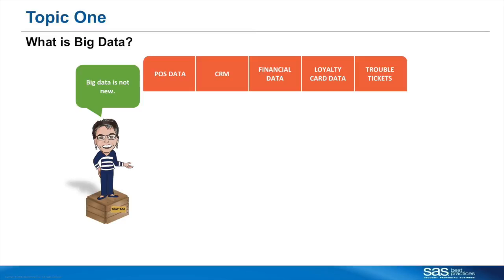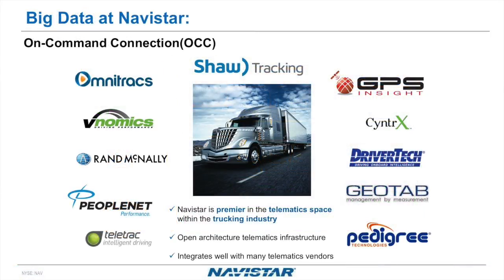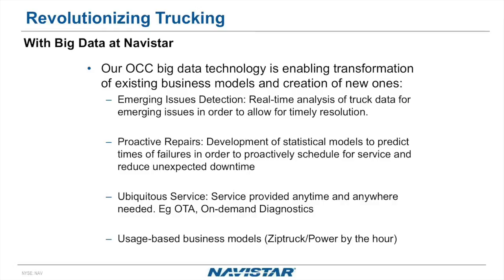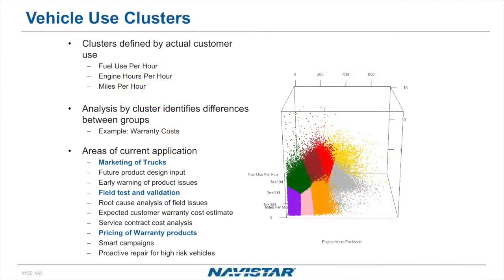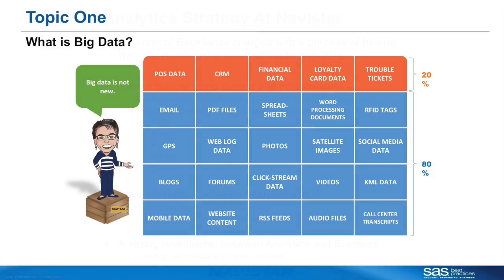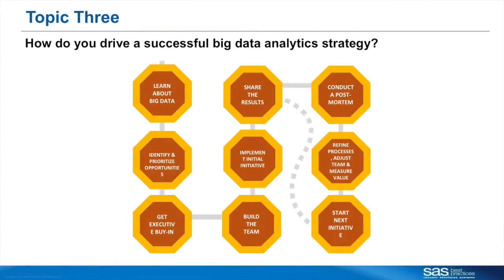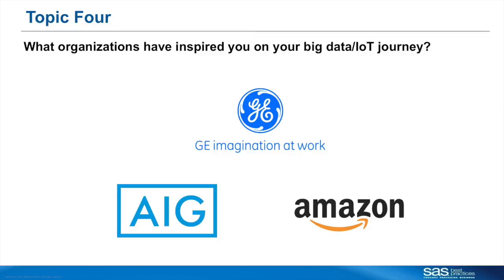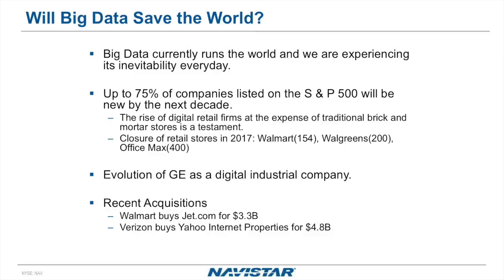Big Data on The Move: IoT and Connected Vehicles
Using big data to gain insights about your business and your customers is becoming more common these days. But using big data to create actionable insights from how trucks perform under a variety of weather conditions, to spotting engine troubles well before the vehicles break down? Navistar, a leading manufacturer of commercial trucks, buses, defense vehicles and engines, is using big data analytics to help its trucks run like well-oiled machines. In fact, its OnCommand Connection remote diagnostics system builds 20 million records a day, measuring fuel economy, geolocations, idle times and potential failures, and recommends corrective measures. That's big data on the move. Join us for an engaging discussion with an emerging technology and data science expert as they explore the IoT and connected vehicles.